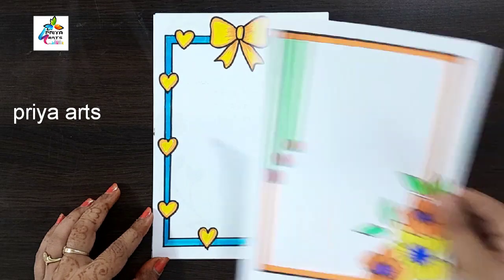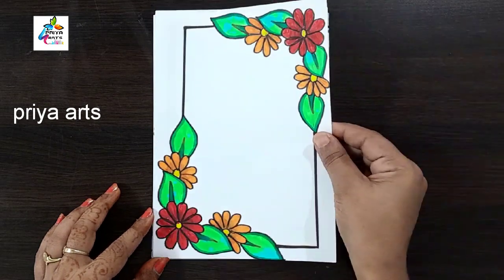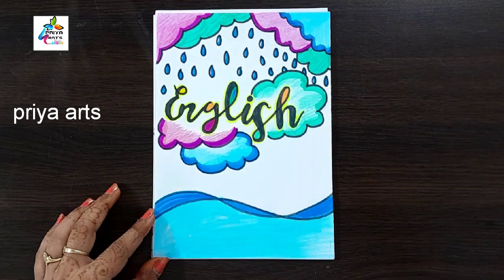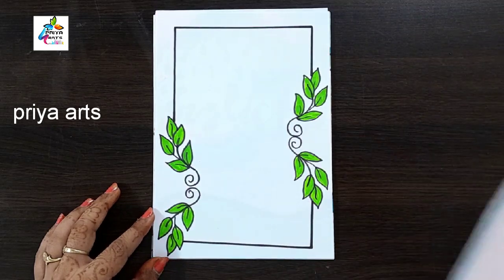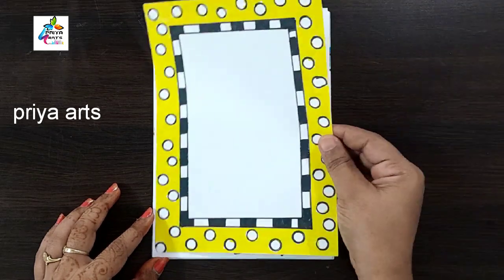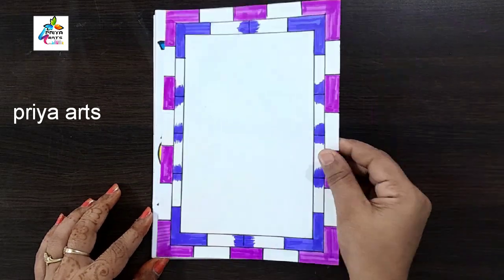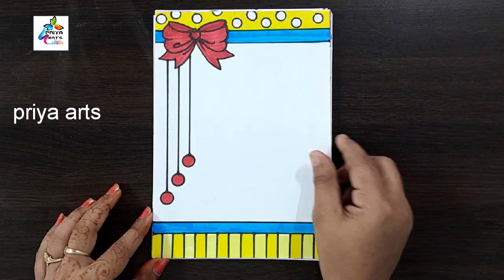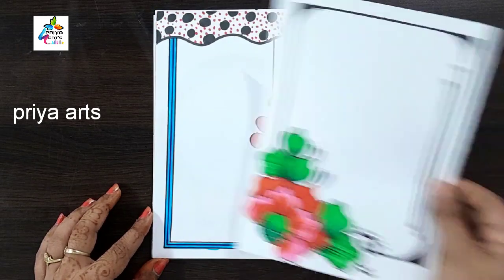20 BEAUTIFUL BORDER DESIGNS/PROJECT WORK DESIGNS/A4 SHEET/FILE/FRONT PAGE DESIGN FOR SCHOOL PROJECTS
20 BEAUTIFUL BORDER DESIGNS/PROJECT WORK DESIGNS/A4 SHEET/FILE/FRONT PAGE DESIGN FOR SCHOOL PROJECTS

100 BEAUTIFUL BORDER DESIGNS/PROJECT WORK DESIGNS/A4 SHEET/FILE/FRONT PAGE DESIGN FOR SCHOOL PROJECT

100 beautiful border designs for projects handmade| simple border designs| notebook border designs

Project Work Designs/Border Design for Project/Assignment Front Page Design/Paper/Portfolio Design

Border Designs/Border design for project/Project work designs/Assignment front page design handmade

How to Draw Simple Border Designs | Easy Border Designs For Project Work | Assignment paper design

flower border designs
flower drawing
notebook border design simple
border designs for project work
assignment front page design
assignment
project work
project work designs
border designs for university students
project design ideas
project design images for school
project design front page
project design photo
project designs for school
project design border
project design simple
easy project designs
project work design
border designs on paper
borders for projects
activity front page design,
art integrated
assignment, new border designs,
Project work design new model 2023
file decoration ideas for school
project file decoration ideas
project file decoration images
file decoration for school
project file decoration designs
file decoration ideas for school project
How do you design a front page border designs for project work/simple border design for project
Art Studio border designs
flowers border design for project work
Amazing border design
simple border design for notebook front page
border designs for tamil project work
 border designs for kannada project work
border designs for degree students
project design ideas
project design photo
project design border
project design simple
easy project designs
project work design
borders for projects
handmade file covers designs
project file cover page decoration
Design for project work
page border design
a4 sheet designs
a4 sheet decoration
a4 sheet design
file design
page design
border design for project easy and beautiful
front page decoration
project paper design
project file cover page design handmade
art integrated
assignment,
Amazing border designs
top 10 border designs
project work designs new model 2023
project work designs new model 2022
project work designs new model 2021
project work designs new model 2020
Side designs for project
paper design for project
bts border design
border design for project
hindi project work designs
border designs for school projects